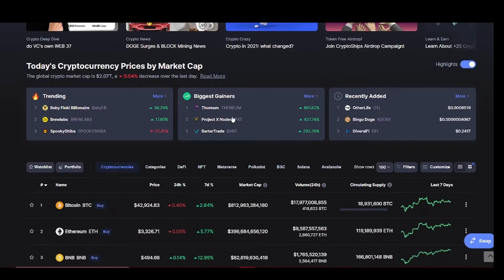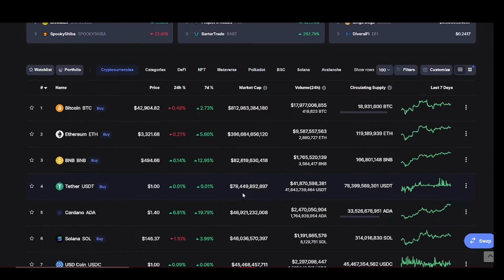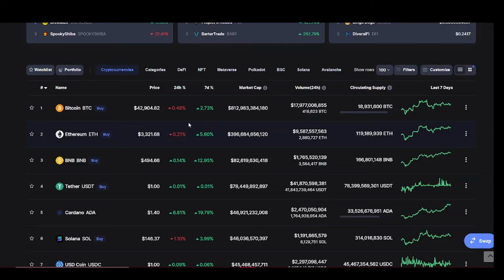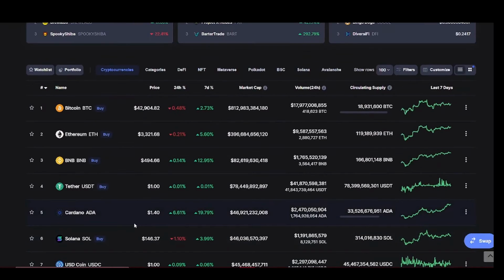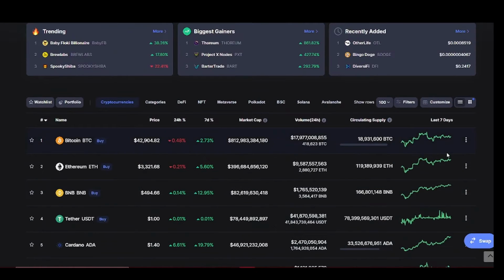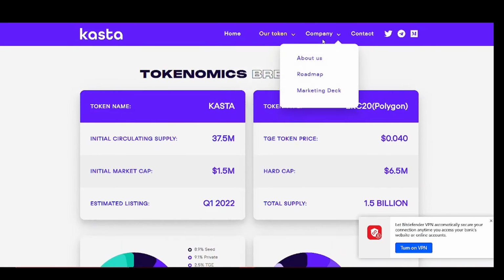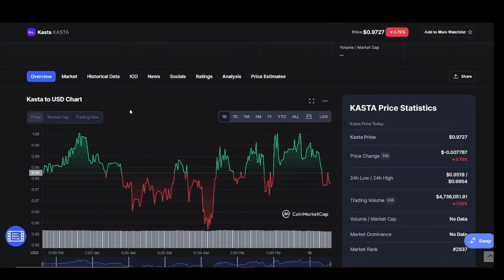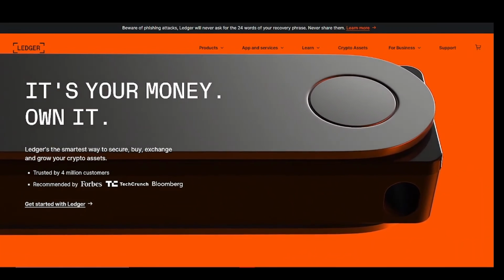CRYPTO SURVIVAL GUIDE📚: BASIC INFO ON MARKETCAP AND PRICE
BTC ADDRESS:  bc1q8damrt5s45pl2gr0tdqegzruxaejjxdr5mvrlw

including, and certainly not limited to cryptocurrencies. The content provided is of a Speculative nature, that provides no guaranteed or desirable outcome.
All opinions contained in content can change without notice. Purchasing any financial instrument carries risk of loss. It's your responsibility to contact a professional
before making a financial decision of any kind. Cryptkeeper (Cryptkeeper1105) accepts no liability and is not responsible for your actions or losses.